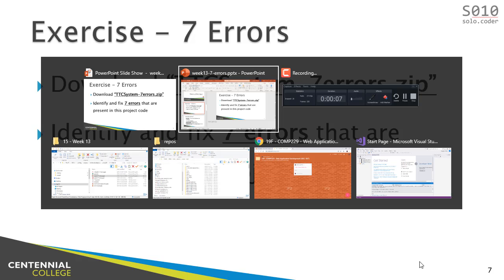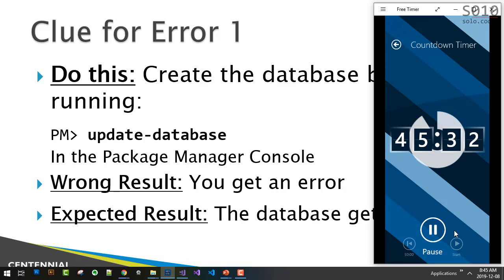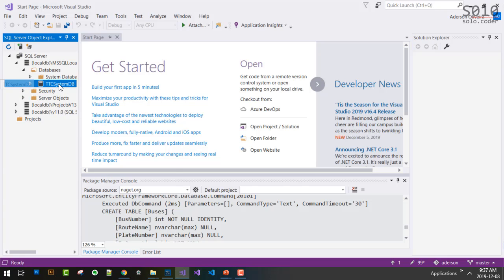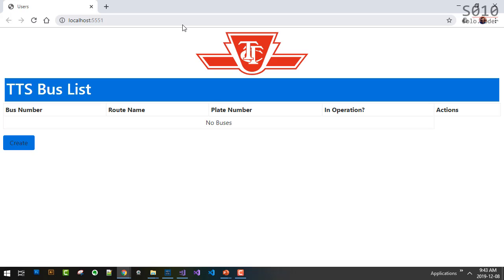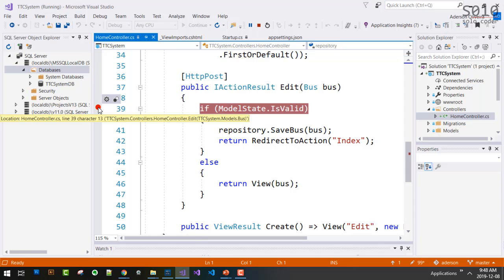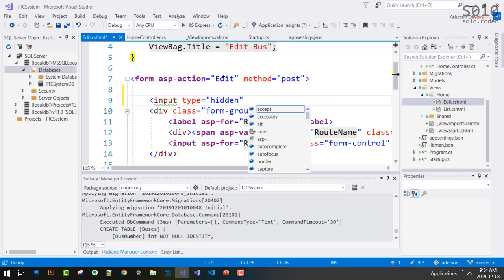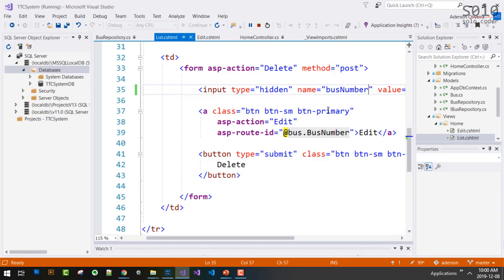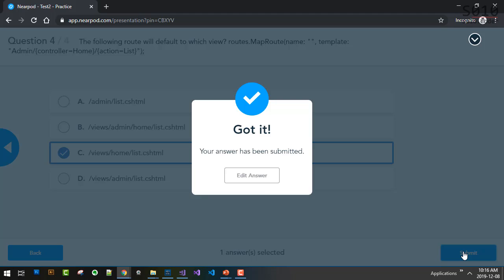week13 2019 12 08 comp229 f19 sec007